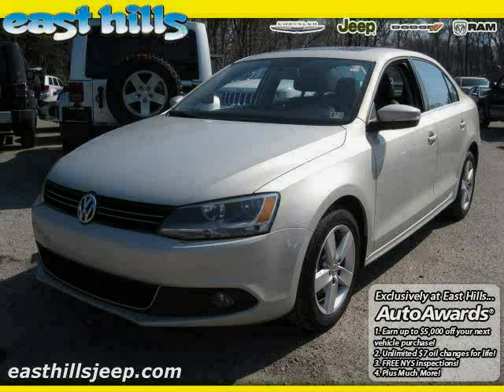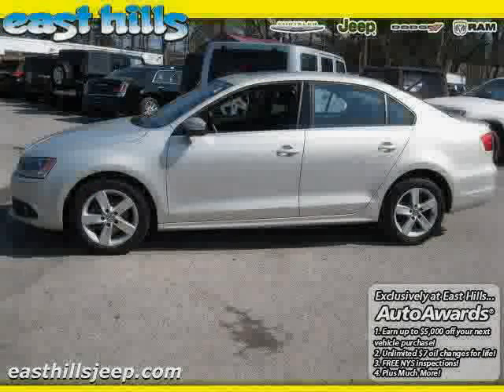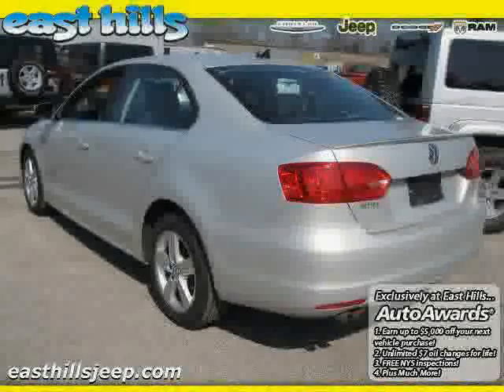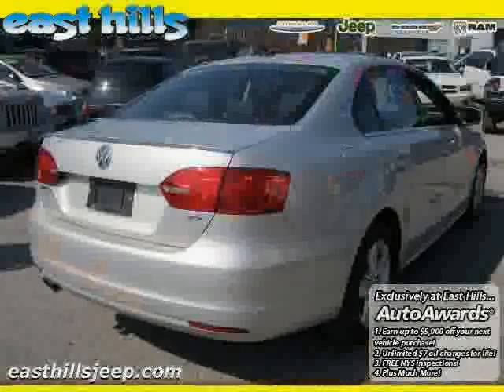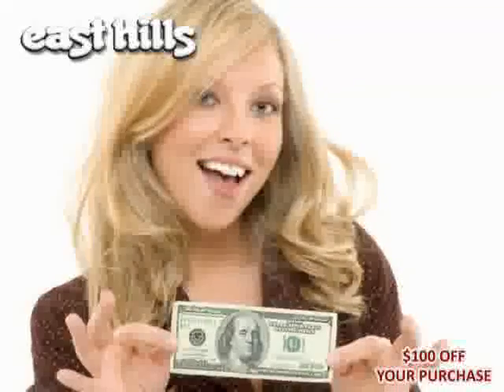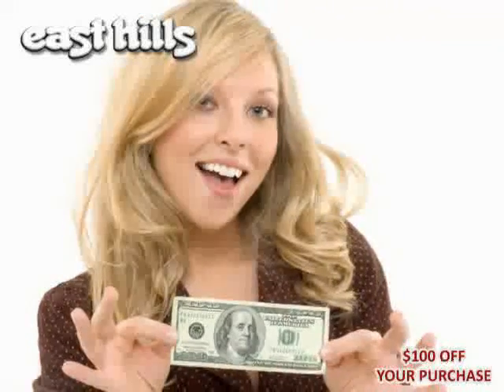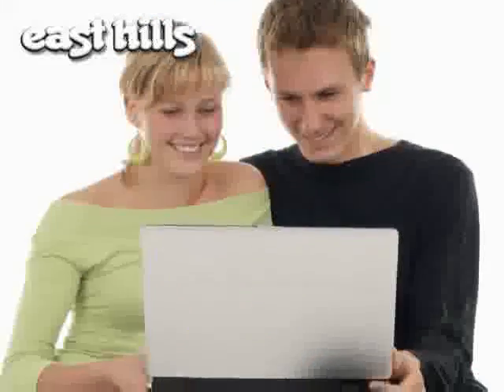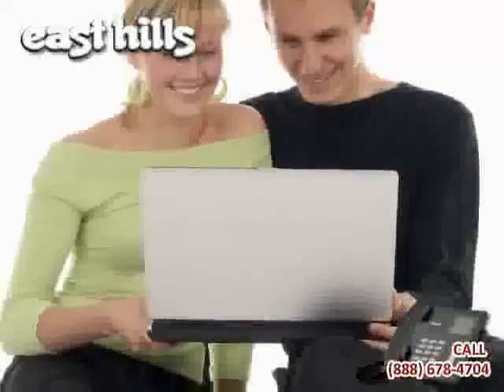used Volkswagen Jetta Sedan Long Island NY 2011 located in Queens at East Hills Chrysler Dodge Jeep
This used Volkswagen Jetta Sedan Long Island 2011 is located in Queens and is offered by East Hills Chrysler Dodge Jeep and can be compared to any used Volkswagen Jetta Sedan NY: